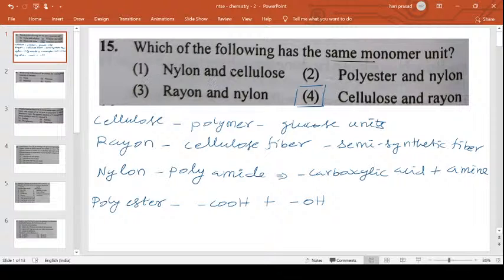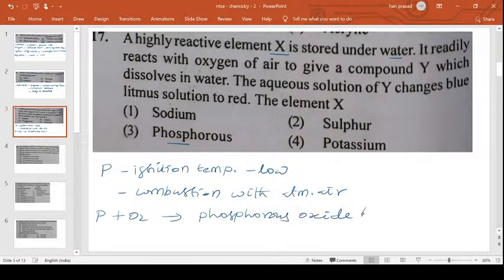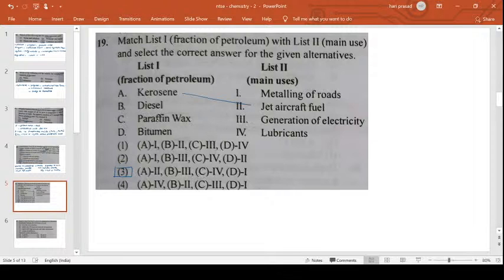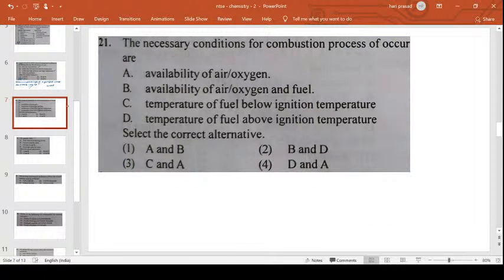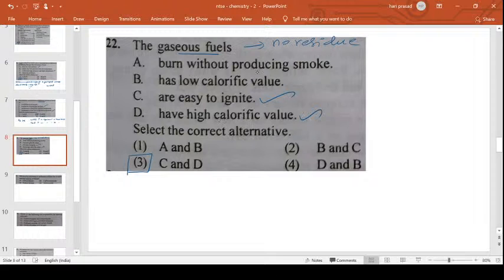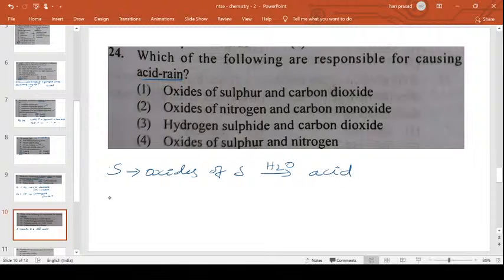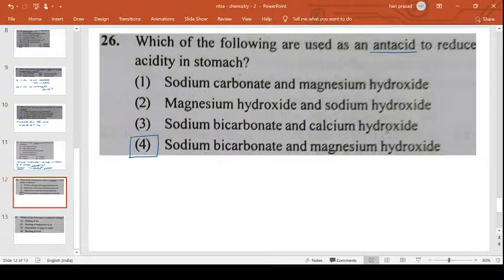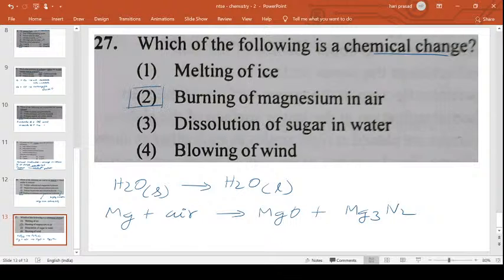NTSE - CHEMISTRY - PREVIOUS YEAR QUESTION SOLVING - PART - 2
CONCEPTUAL QUESTIONS